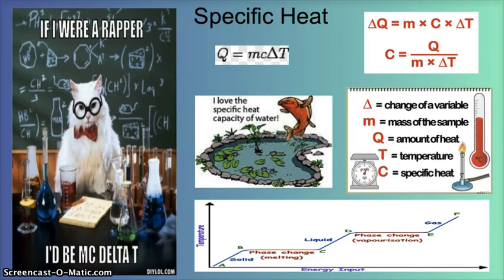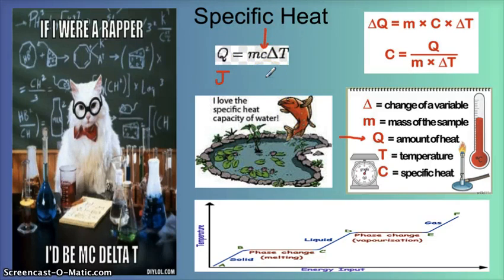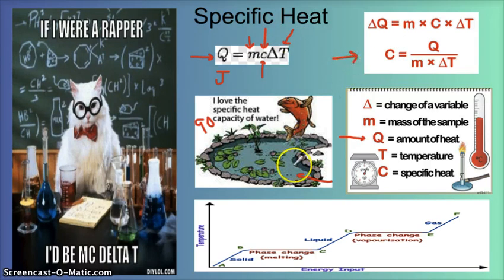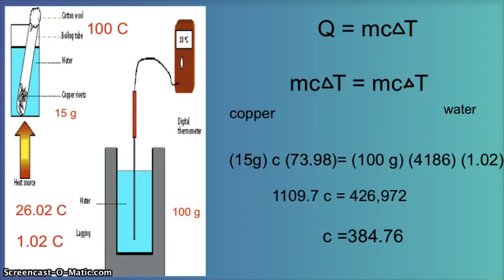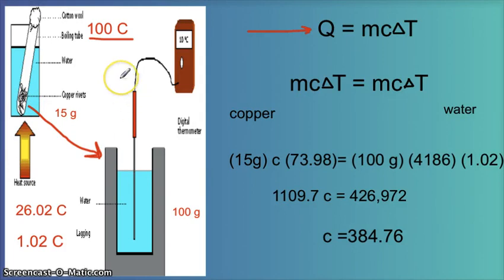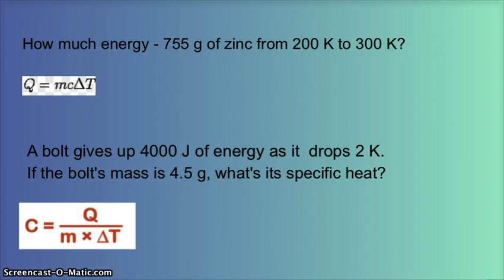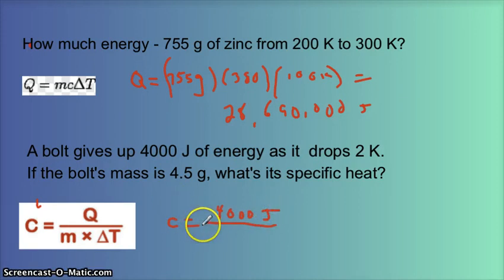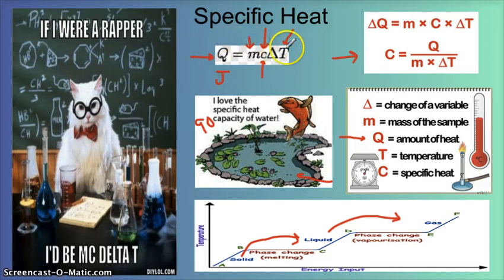Mr Mitchell H-20 Specific Heat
A physical science instructional video on specific heat.